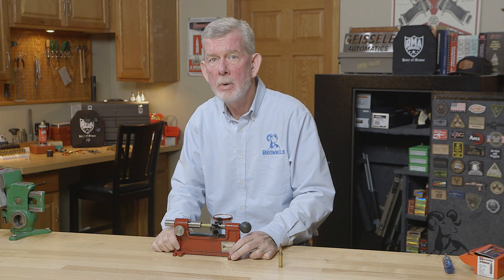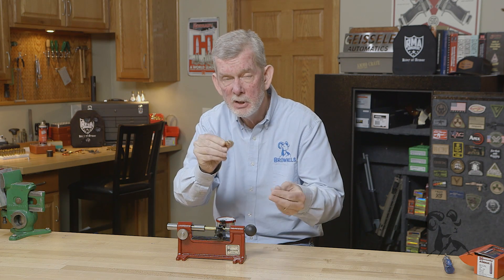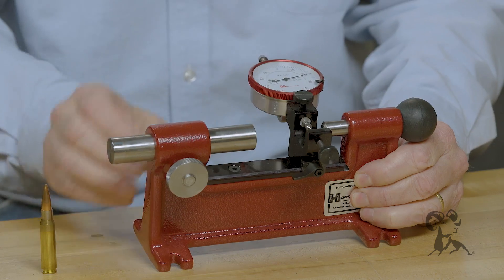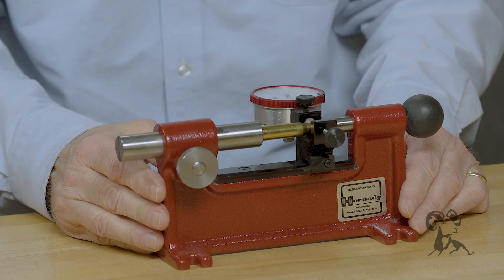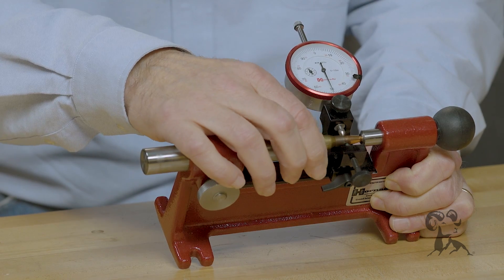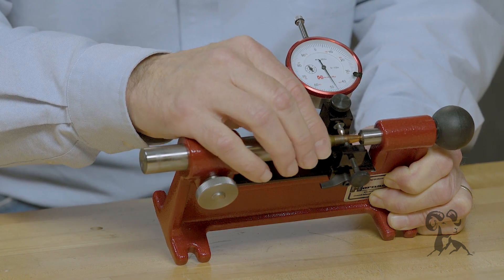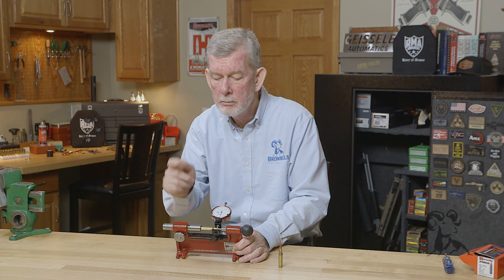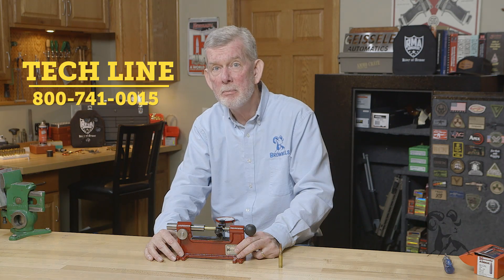Quick Tip: Using the Hornady Concentricity Gauge to Load Better Ammo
Brownells Gun Tech Steve Ostrem is here to tell us about the Hornady Concentricity Gauge, another tool in your arsenal for loading more consistent, and thus more accurate, handloaded ammunition. "Concentricity" refers to how well the bullet is centered in the case mouth. In real life, perfect concentricity pretty much never happens, no matter how carefully you load your ammo. Each bullet is off-center by a tiny amount. The "off-centeredness" of the bullet is called "run out" - deviation from being perfectly centered in the case - and precision shooters DO NOT like it! An off-center bullet engages the rifling slightly cockeyed, and as you shoot successive rounds, your groups open up. The Hornady Concentricity Gauge helps you check for AND physically straighten out off-center bullets. As Steve demonstrates, it's elegantly simple and easy to use. The result is perfectly concentric ammo. However, adjusting bullet concentricity isn't a magic solution; Steve explains its limitations and shares a few tips.

Plenty more info, wisdom, and how-to advice in our video library